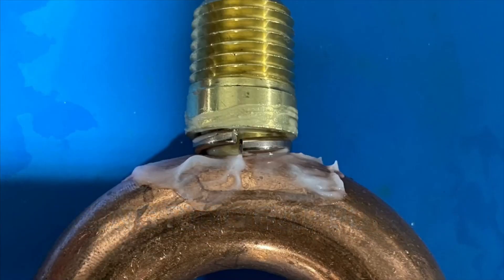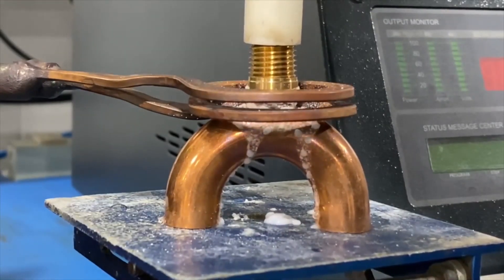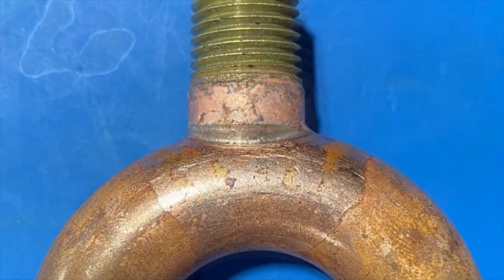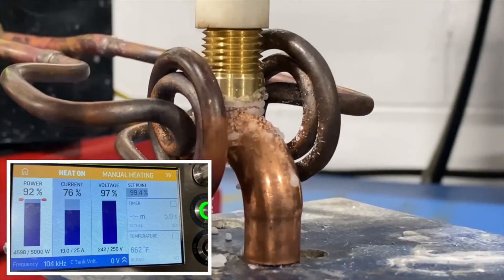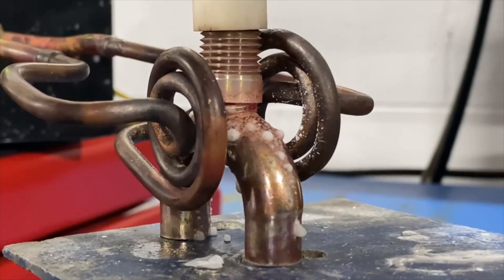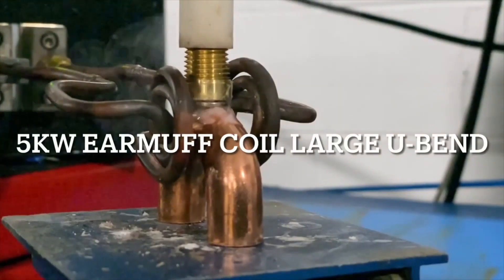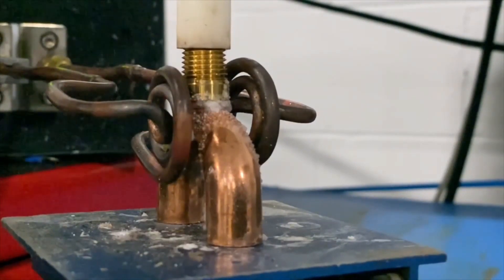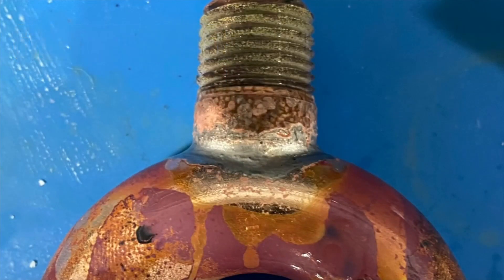Induction Brazing of Brass Fitting to a Copper Tube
Objective:

HVAC manufacturers frequently use brazing of different parts in their processes. A customer is looking to replace torch brazing. They want to achieve better energy efficiency and increase the production rate to approximately 25 000 parts a month. That approximates to about 30 seconds per part.

To reach those goals, they will perform the process on a turntable with 16 positions, and the table will be able to slide in and out of the coil.

Equipment: The induction heating equipment used for this application test was UltraHeat SM – compact and easy-to-use 5 kW system.

Process:

The parts we had to braze with induction are copper elbows and brass fitting. The customers sent us two sets of samples of various sizes – small and large U-bend elbow.

We made two tests with two different inductors for the large U-bend elbow and one for the small one. Using two lab induction coils for the tests showed us which type gave the best results for this application. Our recommendation is a “C” shape design of the coil for this application.

The heating of the large parts was with 5 kW and 4.6 kW of power, and the cycle time was 25 and 26 seconds. For the small part, we used 4.6 kW of power, but the brazing time was 50 seconds.

Benefits:

The benefits of using induction brazing are a lot. For this kind of application, the manufacturers could optimize their process and, in the future, they could automate it. Energy efficiency is one of the important advantages of induction heating – for customers and the environment. The process could be controlled very precisely – the setting of power and temperature will lead to fewer production losses.